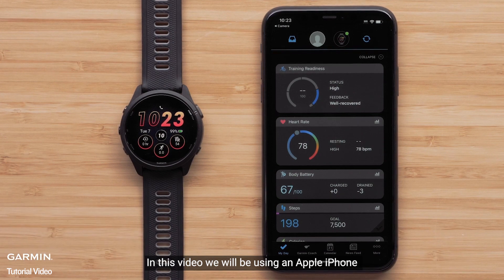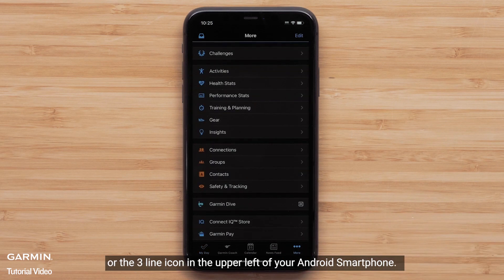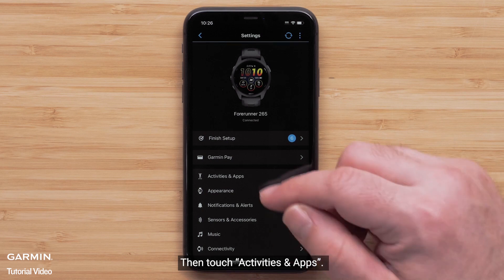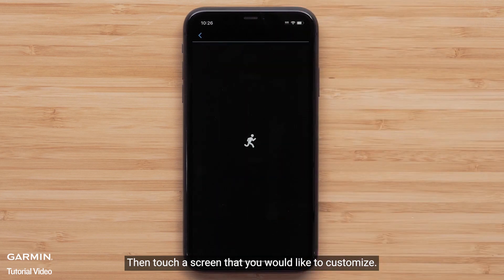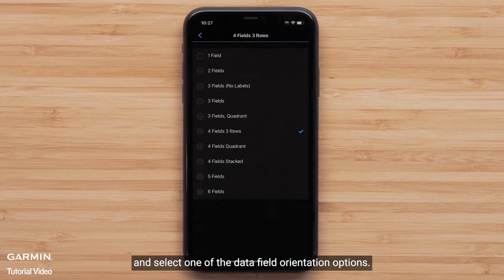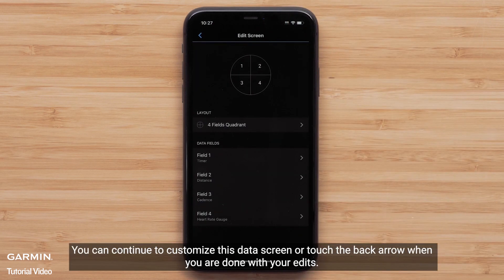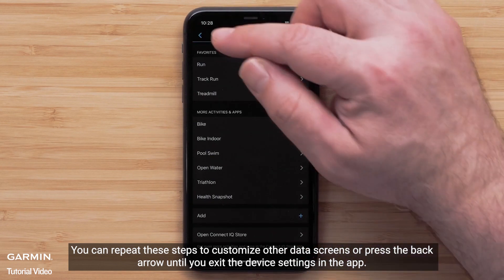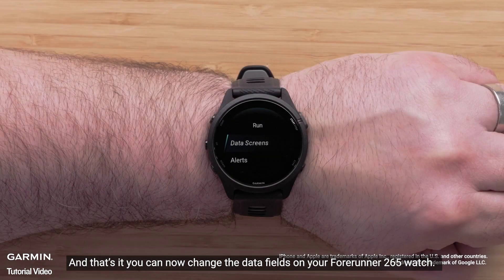Tutorial - Forerunner 265/965: Customizing Data Screens via the App (part 1 of 2)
In this video, we will show you how to customize the data screens on your smartwatch in the Garmin Connect app

For more help visit support.garmin.com.